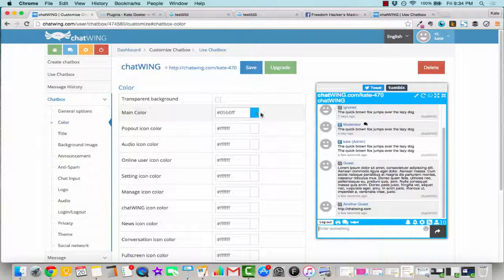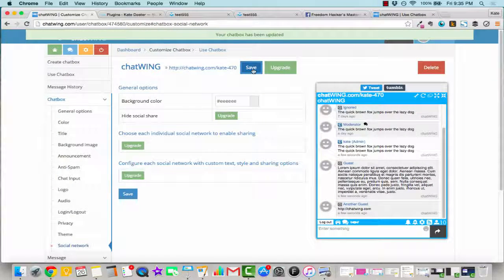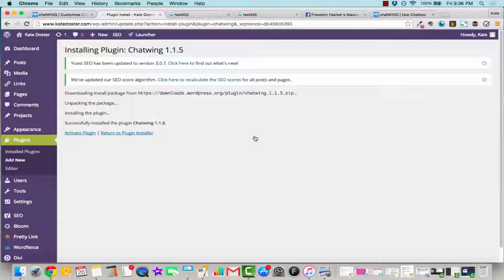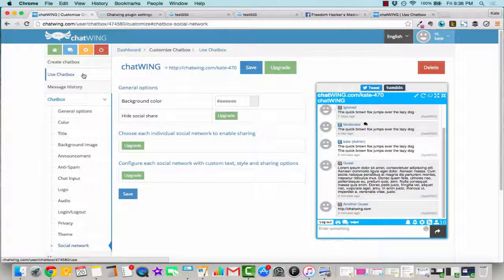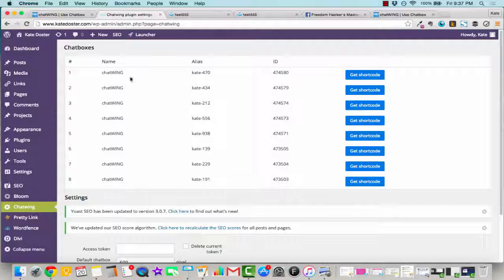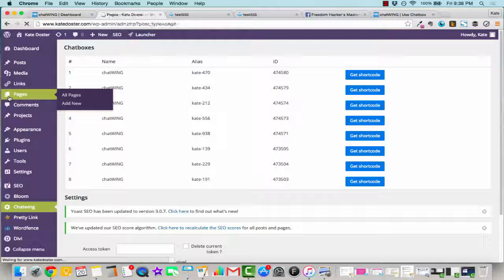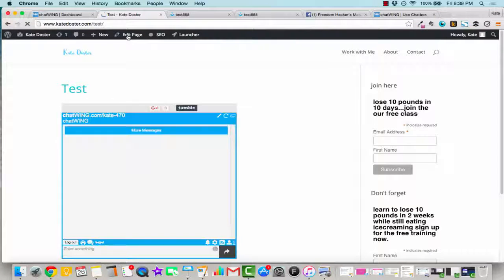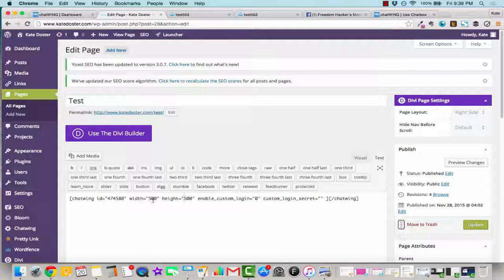Want to beat your competitors? Add Group Chat